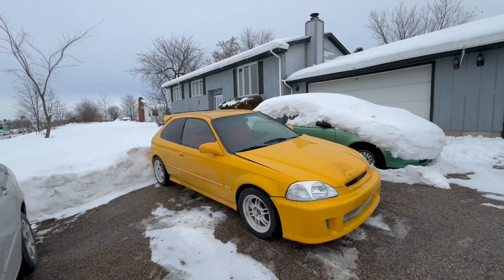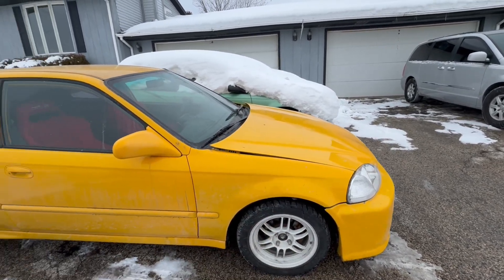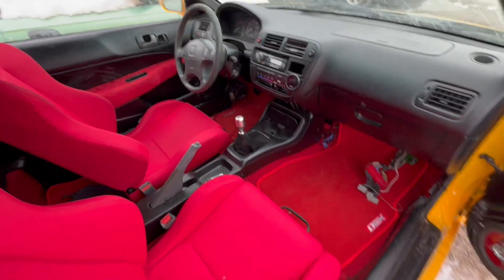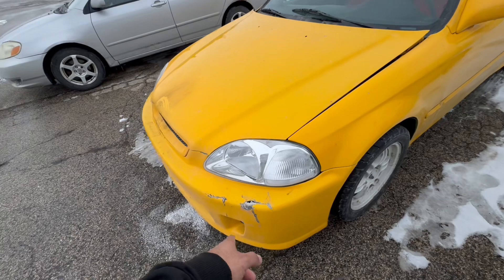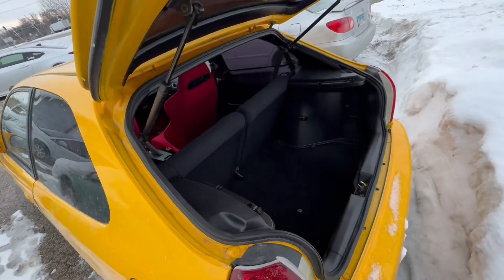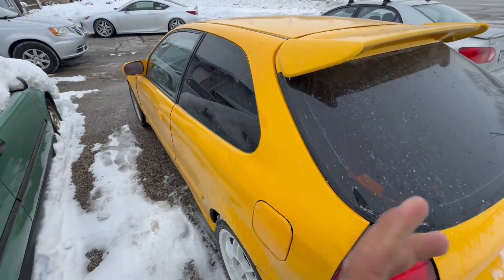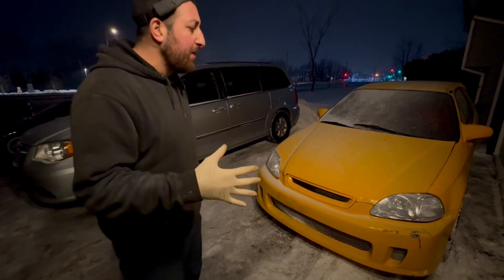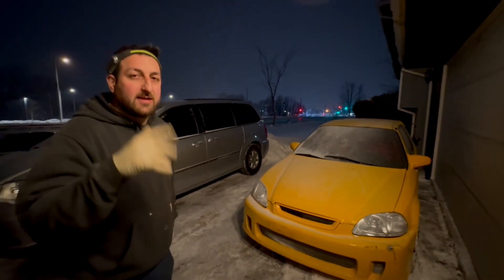Balling on a budget K swap : Episode 1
Project "balling on a budget "